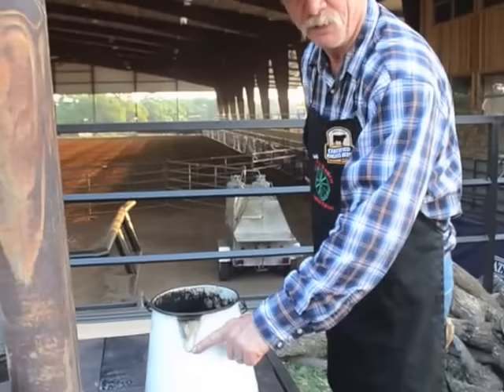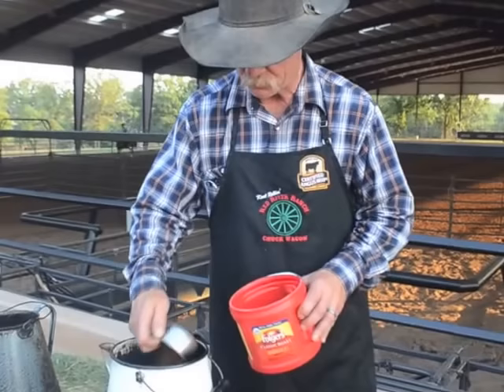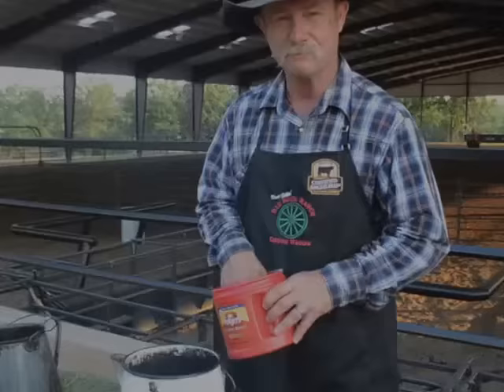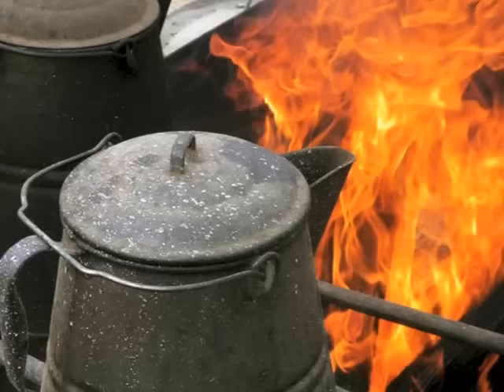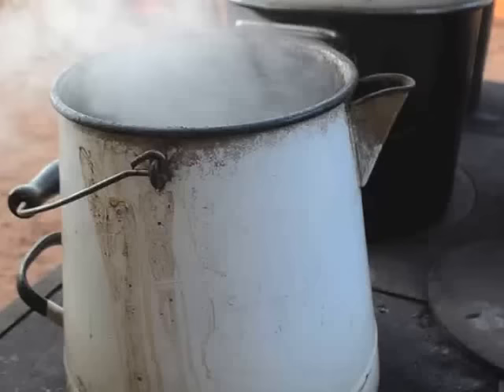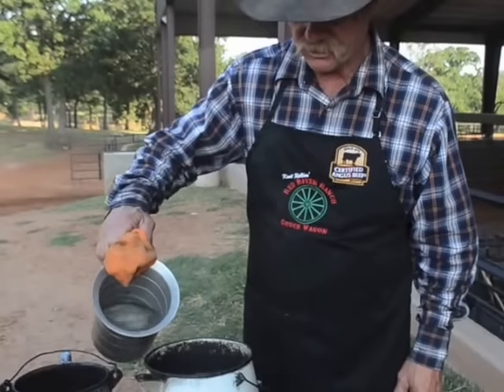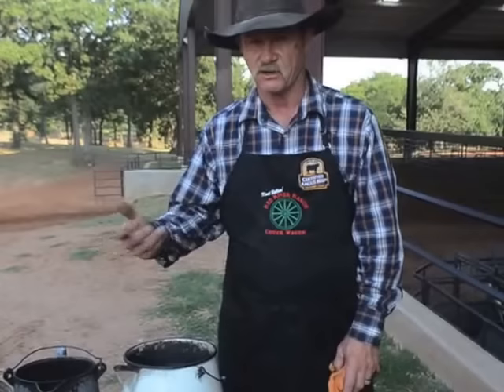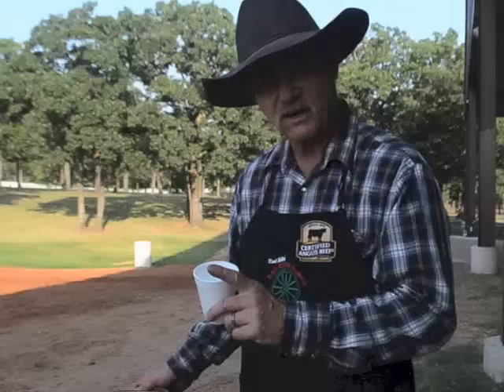Cowboy Coffee: How to Make the Best Cup of Coffee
There's nothing better than a good cup of cowboy coffee. Here you'll learn the trick to a great cup that's cowboy approved!

Recipe: Fill a 3-quart graniteware or enamel coffee pot with water to the bottom of the spout. Place the pot over high heat and allow the water to warm. When the water has warmed, pour in ¾ cup coffee grounds. Let the water come to a good roiling boil. Reduce the heat to medium and let boil for 2 to 3 minutes. Be careful the water doesn’t boil over. Remove the pot from the heat and let sit for 1 to 2 minutes. Pour 1/2 to 3/4 cup of cold water down the spout to settle the grounds.

My large pot is about 2 gallons of water to 1 1/2 cups of coffee grounds. Once that has boiled, let it set and pour about a 1 – 1 1/2 cups of cold water down the spout.